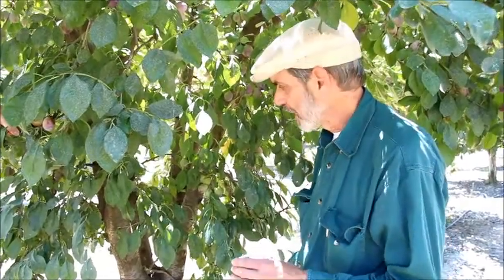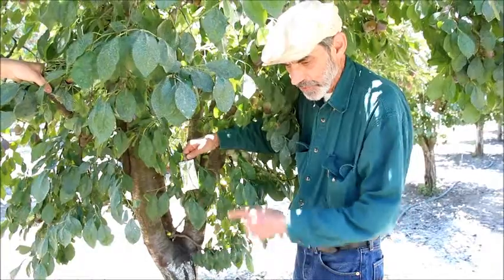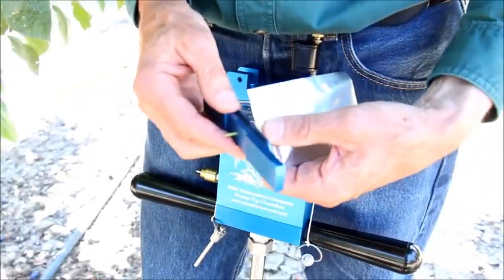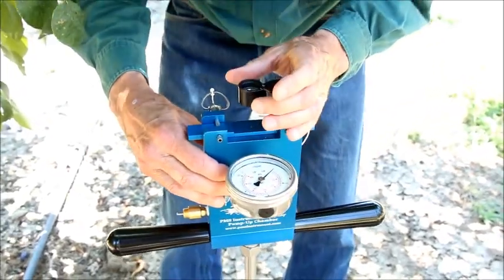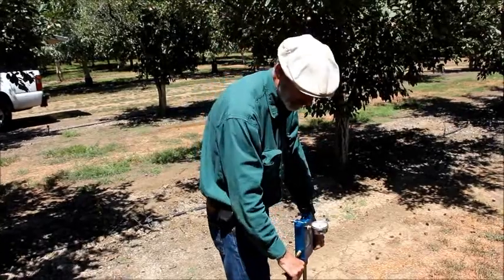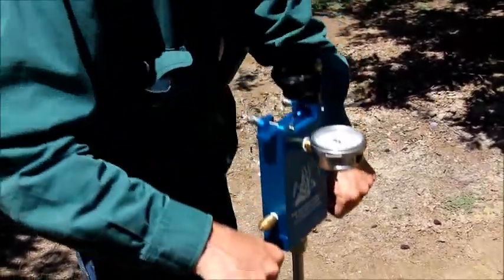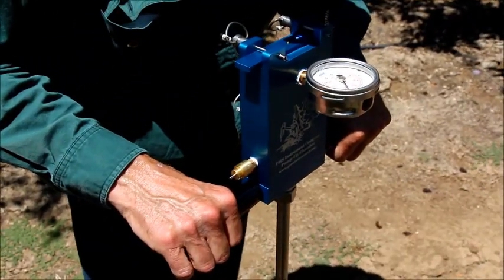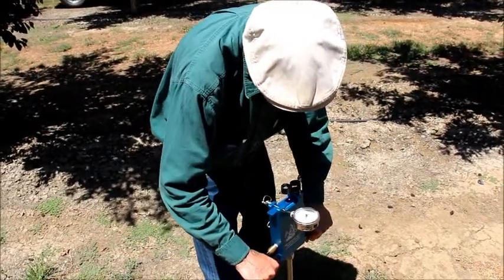Measuring Stem Water Potential in Prune Trees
Ken Shackel of University of California Davis gives a demonstration on how to use the Pressure Chamber to schedule irrigation on prune.